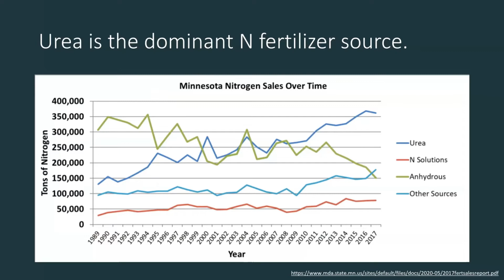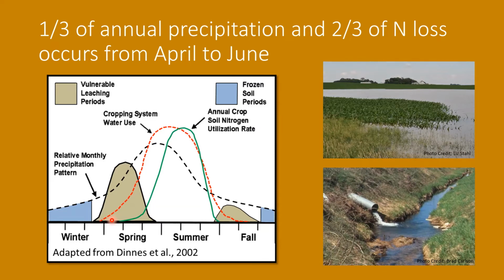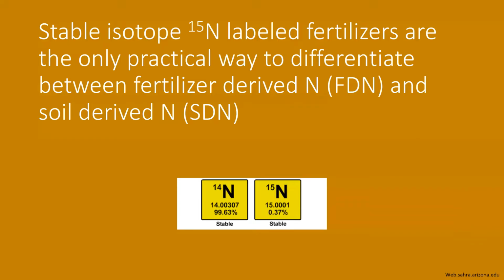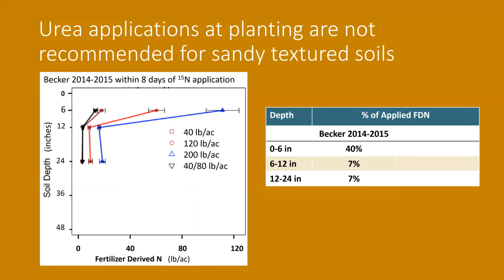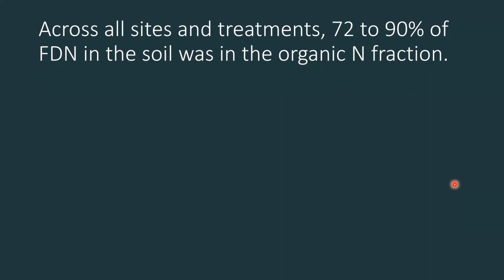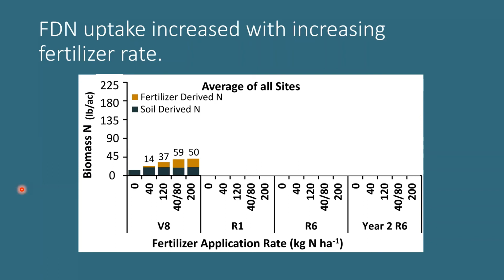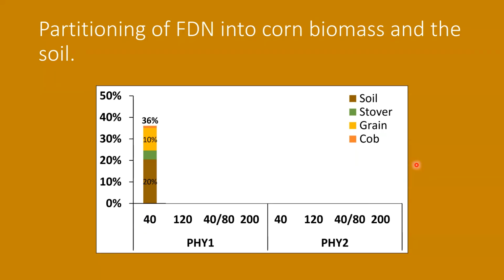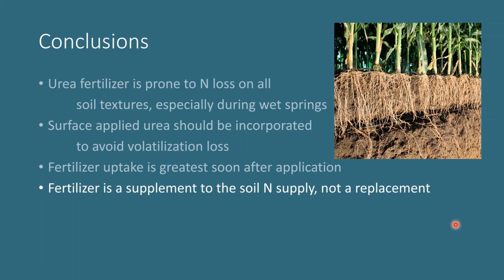Jared Spackman - Corn N Use from Soil vs Fertilizer in Minnesota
Prerecorded presentation for the 7th Annual Nitrogen: Minnesota's Grand Challenge & Compelling Opportunity Conference

Title: Corn N Use from Soil vs Fertilizer in Minnesota
Presenter: Jared Spackman, University of Idaho